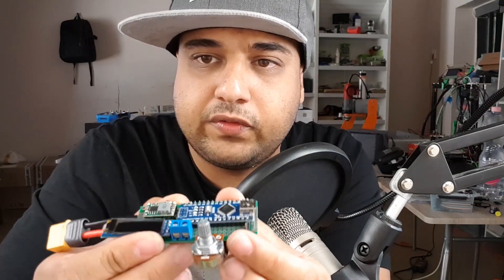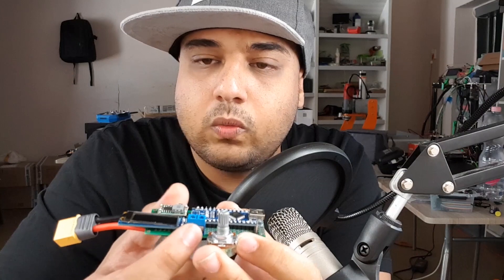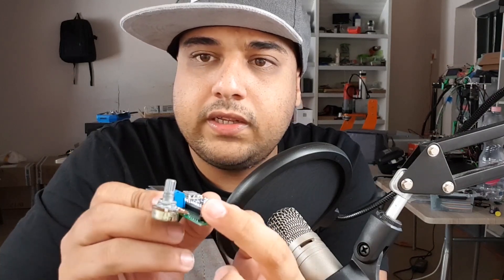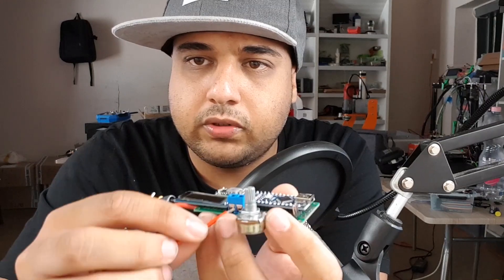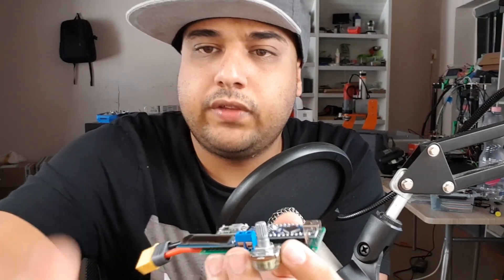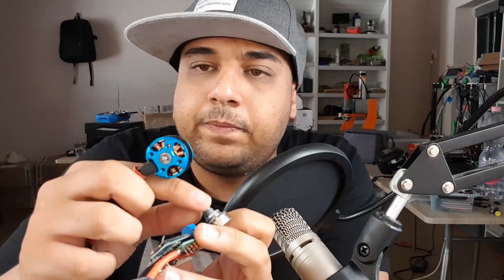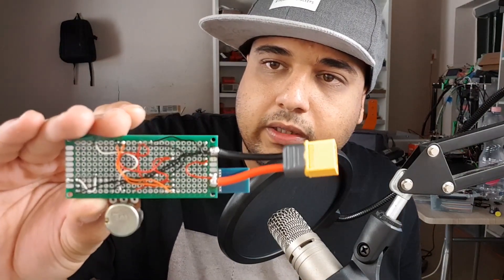DIY Arduino ESC Tester / Motor Tester , Skyzone SK03, Aomway V3 // Morning Vlog #009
DIY ESC TESTER PARTS

Skyzone Sk03

25km Range on these awesome VTX's

ID:  dj2938hd298hflahsknckdfhsidufh9398